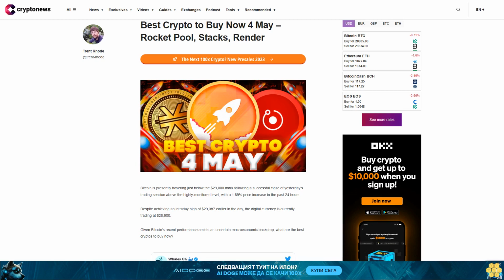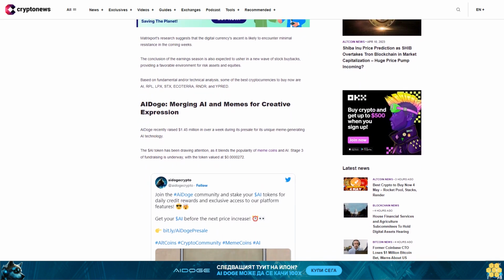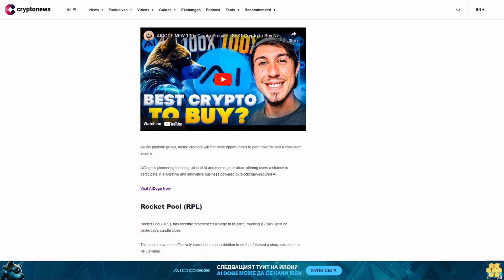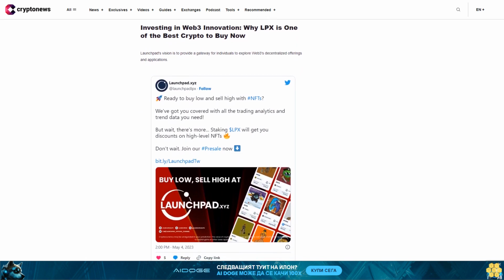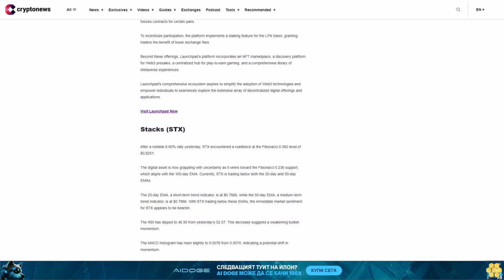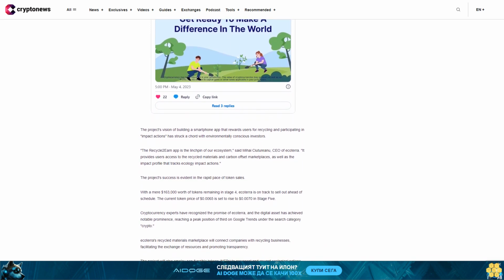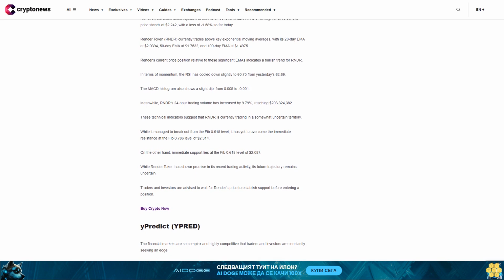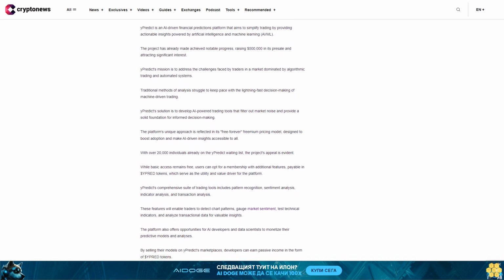Best Crypto to Buy Now 4 May – Rocket Pool, Stacks, Render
Bitcoin is presently hovering just below the $29,000 mark following a successful close of yesterday's trading session above the highly-monitored level, with a 1.89% price increase in the past 24 hours.

Despite achieving an intraday high of $29,387 earlier in the day, the digital currency is currently trading at $28,900.

Given Bitcoin's recent performance amidst an uncertain macroeconomic backdrop, what are the best cryptos to buy now?

Bitcoin's upward trajectory has prompted market observers to anticipate a robust and sustained rally.

The recent increase in Bitcoin's trading activity occurred shortly after the rate hike and coincided with reports of potential instability in the U.S. banking sector.

According to Matrixport, Bitcoin's price could experience a 20% surge to $36,000 if the recent rate hike marks the end of the current cycle.

Matrixport's research suggests that the digital currency's ascent is likely to encounter minimal resistance in the coming weeks.

The conclusion of the earnings season is also expected to usher in a new wave of stock buybacks, providing a favorable environment for risk assets and equities.

Based on fundamental and/or technical analysis, some of the best cryptocurrencies to buy now are AI, RPL, LPX, STX, ECOTERRA, RNDR, and YPRED.

AIDoge: Merging AI and Memes for Creative Expression.

AiDoge recently raised $1.45 million in over a week during its presale for its unique meme-generating AI technology.

The $AI token has been drawing attention, as it blends the popularity of meme coins and AI. Stage 3 of fundraising is underway, with the token valued at $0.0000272.

AI is transforming various industries, and AiDoge is introducing a new kind of internet tool: meme generators.

Users will be able to create memes by providing a text prompt describing the desired meme.

Memes are a vital aspect of visual communication in the digital age, and AiDoge aims to position itself at the heart of this growing engagement paradigm.

AiDoge employs AI generative image technology akin to DALL-e and Midjourney.

The platform is training a large language model (LLM) using vast datasets of memes and crypto news. This enables high-quality and current meme generation based on user text prompts.

The AI will continuously improve as it receives and learns from more prompts, eventually predicting and generating memes likely to go viral.

To foster mass adoption and create a user-friendly experience, AiDoge will feature a public wall feed where users can vote for their favorite memes.

High-performing meme creators will earn $AI token rewards and gain exclusive access to premium features and voting rights.

As the platform grows, meme creators will find more opportunities to earn rewards and a consistent income.

AiDoge is pioneering the integration of AI and meme generation, offering users a chance to participate in a lucrative and innovative business powered by blockchain-secured AI.

Rocket Pool (RPL).

Rocket Pool (RPL), has recently experienced a surge in its price, marking a 7.80% gain on yesterday's candle close.

This price movement effectively concludes a consolidation trend that followed a sharp correction in RPL's value.

The Ethereum Shapella Upgrade, which introduced enhancements to Ethereum staking, has played a significant role in influencing RPL's performance.

The correction served to balance the significant rally that RPL experienced due to the...